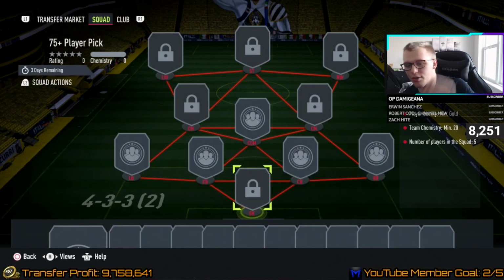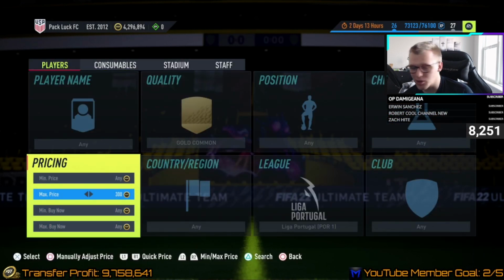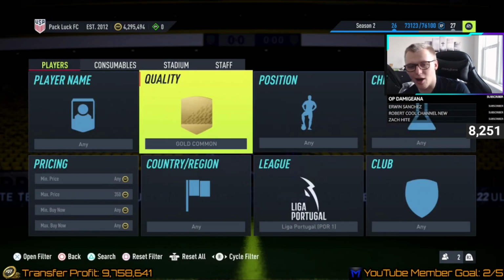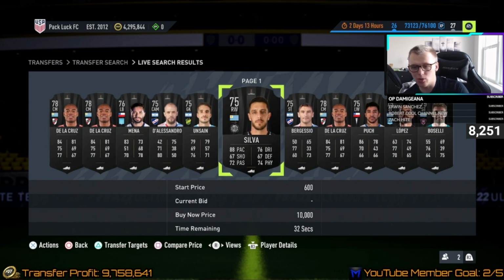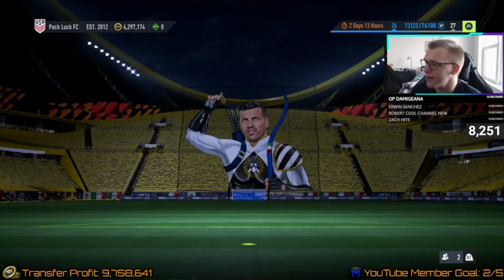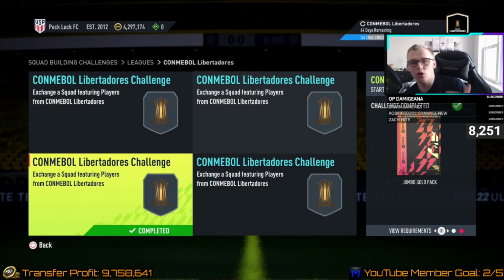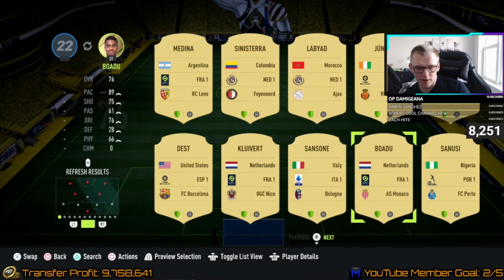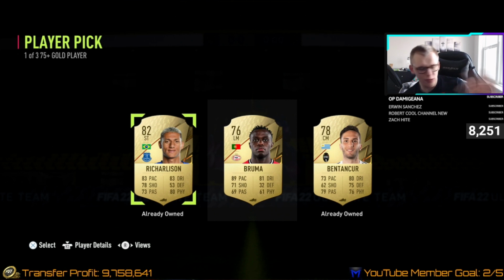How To Grind The 75+ Player Pick SBC In FIFA 22 Ultimate Team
Join Robinhood with my link and we'll both pick our own free stock 🤝

YouTube Stream Schedule:
Monday-Friday: 10pm UK
Saturday-Sunday: Around 6pm UK, Check discord for start times during weekend streams!

My PSN: mumbo-elite8
Battle.net: MumboElite#1912